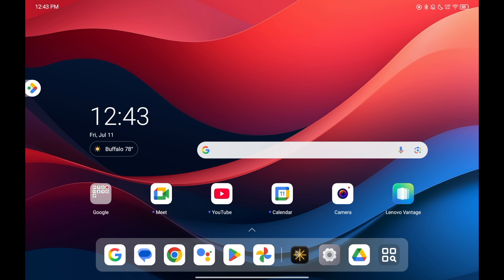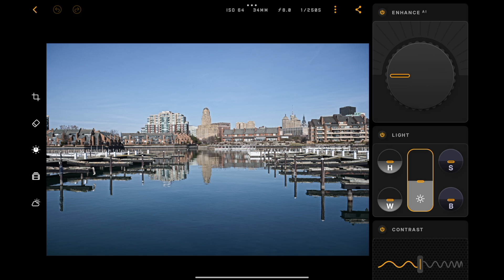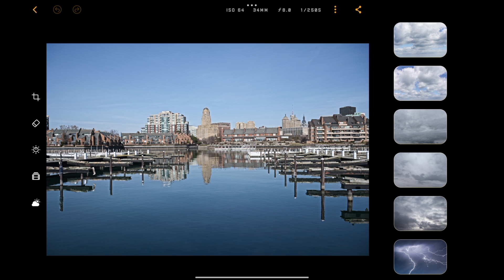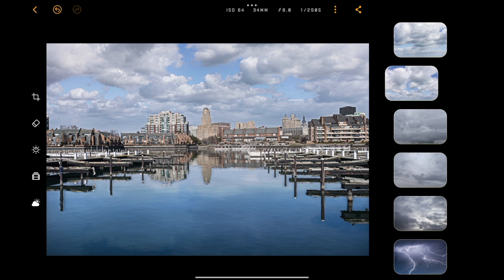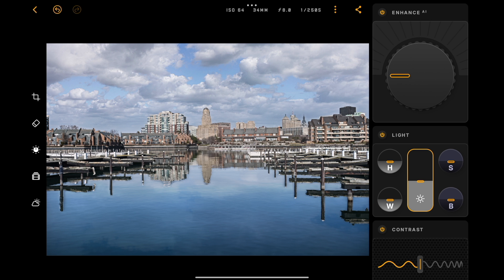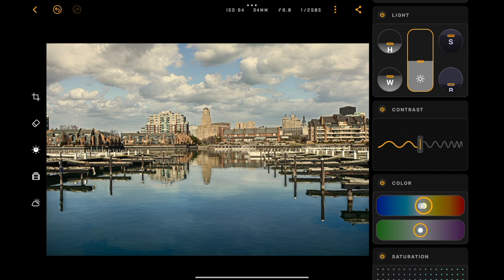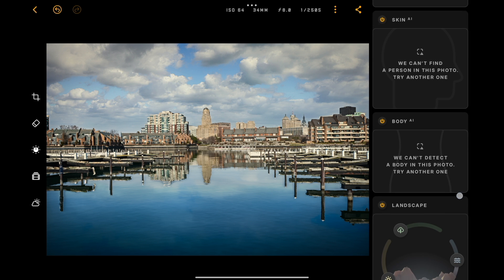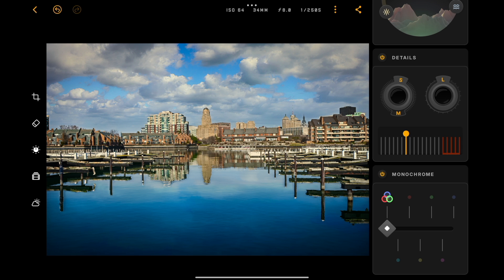Replace the Sky using Luminar for Android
In this tutorial, I demonstrate how to replace the sky and add a reflection of that sky using Luminar for Android.